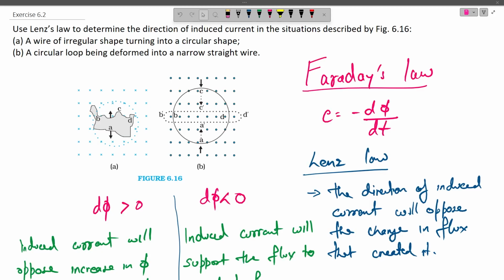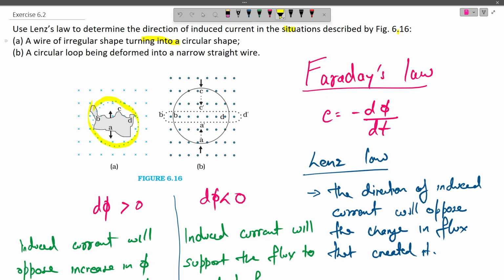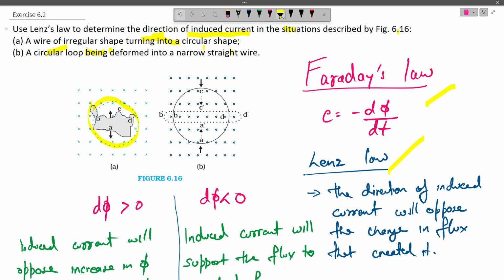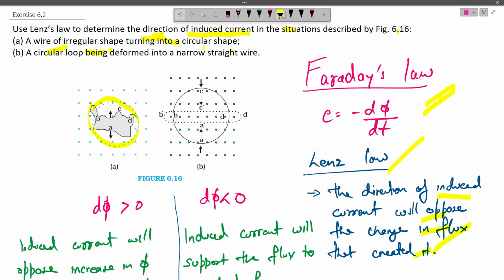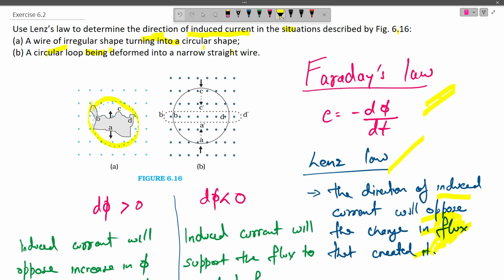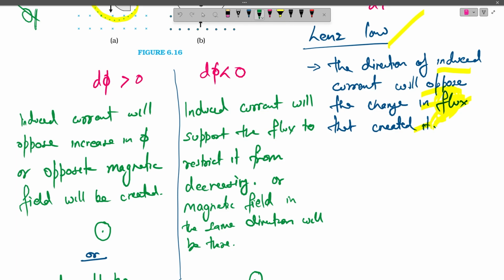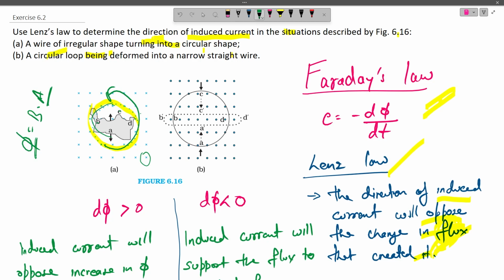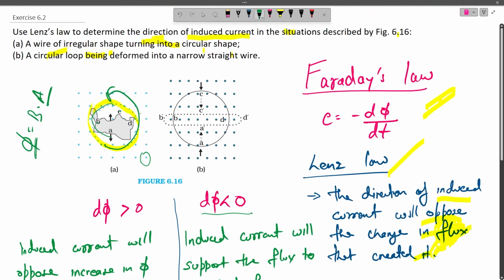Exercise 6.2 | Explained | Electromagnetic Induction | NCERT Physics Class - 12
In this video, we'll explain Exercise 6.2 on Electromagnetic Induction in NCERT Physics Class 12. Learn about electromagnetic induction and Lenz's law.